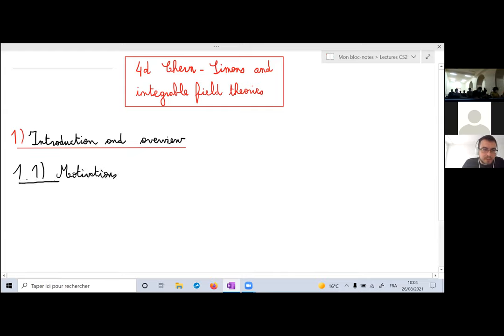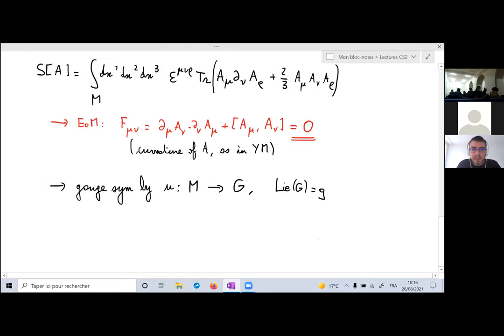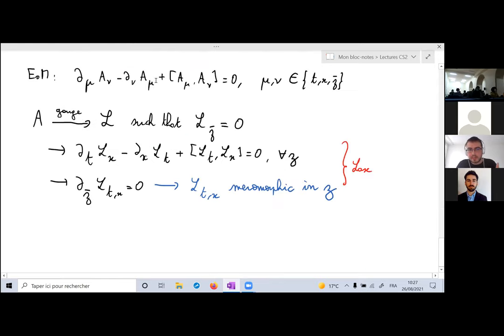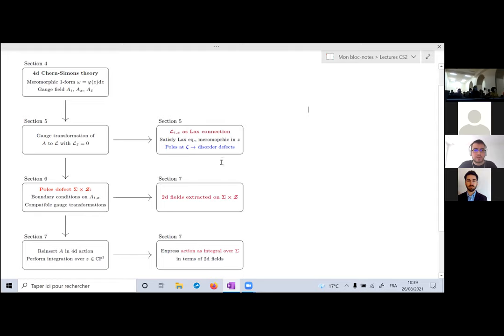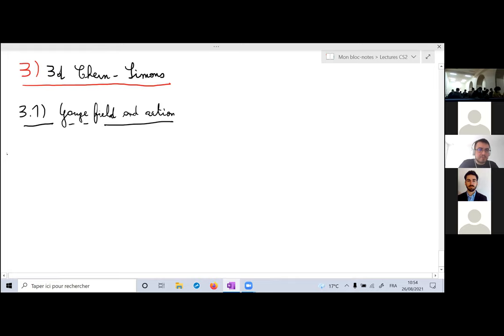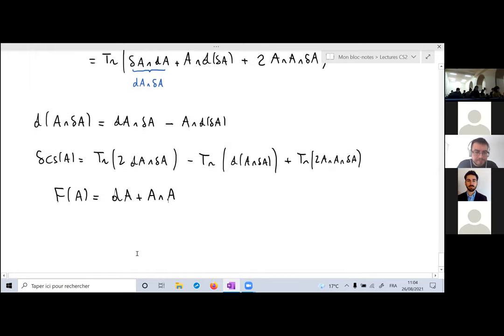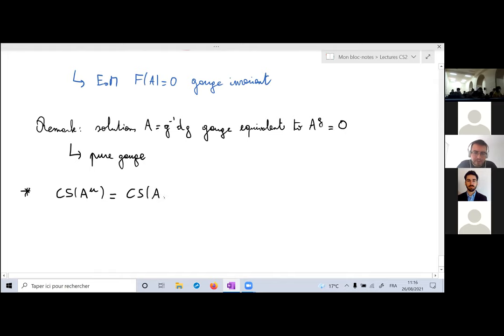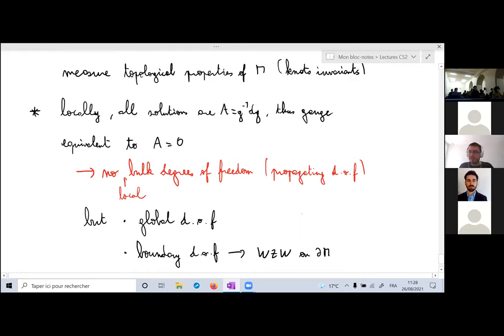Course: 4-dimensional Chern-Simons theory and integrable field theories (Sylvain Lacroix) 1/3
4-dimensional Chern-Simons theory and integrable field theories

Sylvain Lacroix (Hamburg U.) - virtual lecture

These lectures concern the 4d Chern-Simons theory and its applications to classical integrable field theories in 2d and in particular integrable sigma models. After introducing the main properties of the Chern-Simons theory in 3d, we will define its 4d analogue and explain how it is naturally related to the Lax formalism of integrable 2d theories. Moreover, we will explain how varying the boundary conditions imposed on this 4d theory allows to recover various occurences of integrable sigma-models through this construction, in particular illustrating this on two simple examples: the Principal Chiral Model and its Yang-Baxter deformation.

Lecture given at the school of the Integrability, Dualities and Deformations 2021 conference, organized by the Galician Institute of High Energy Physics (IGFAE). Santiago de Cosmpostela, 23 - 27 August 2021